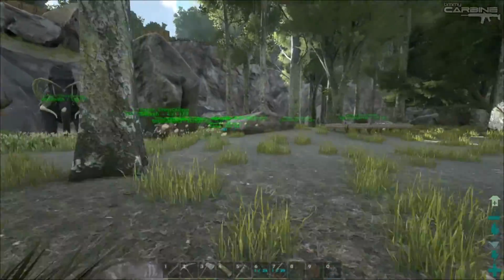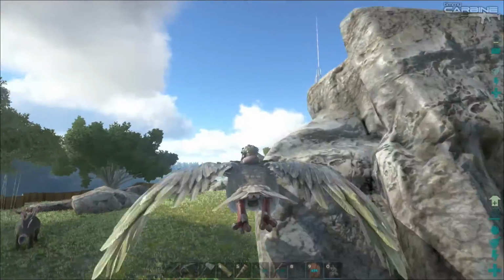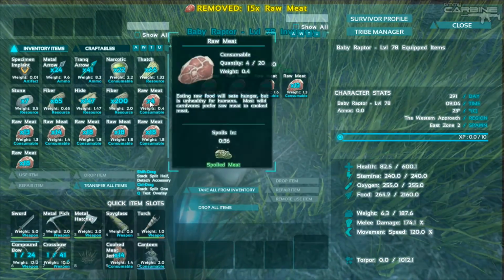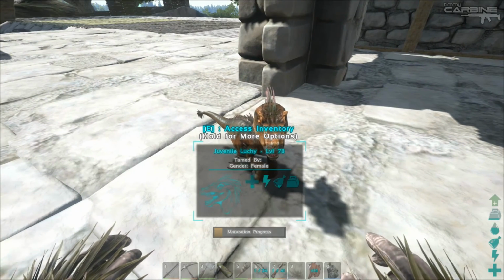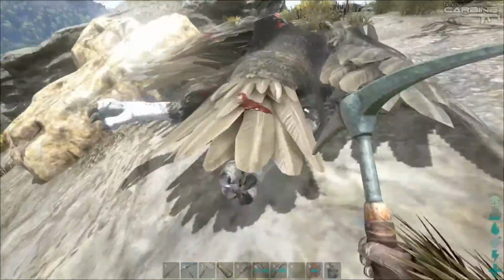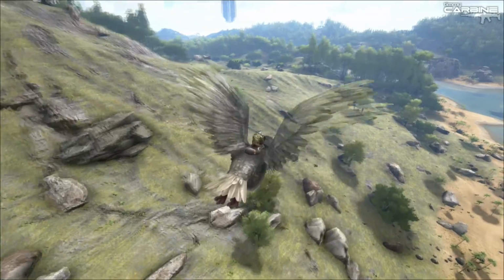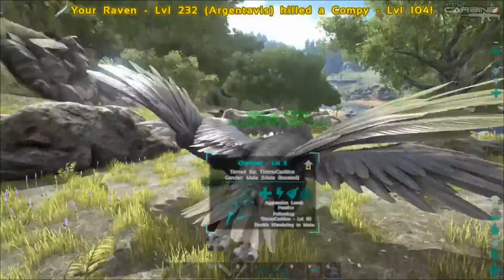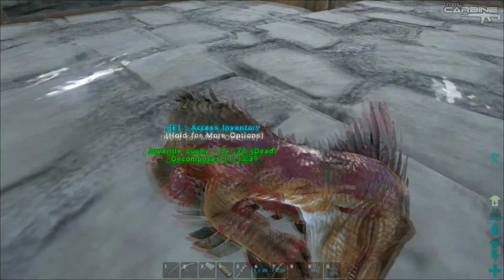Ark:SE S3E16 Natrually Born Dino || TimmyCarbine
Don't forget to hit the "like" button if you liked the video.

--- Links ---

Ark: Survival Evolved Wiki (Excellent source of information, definitely check it out)